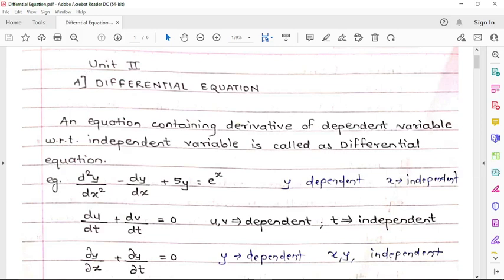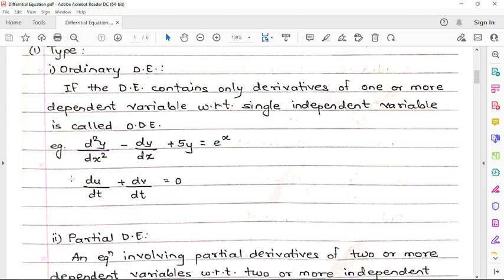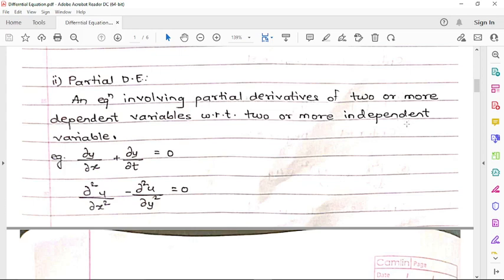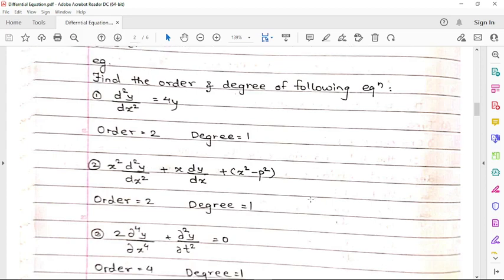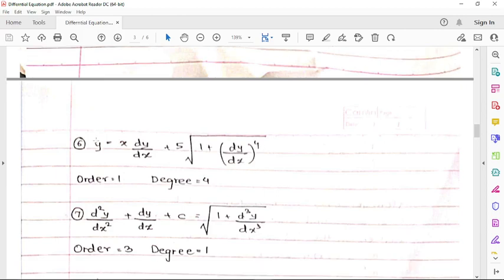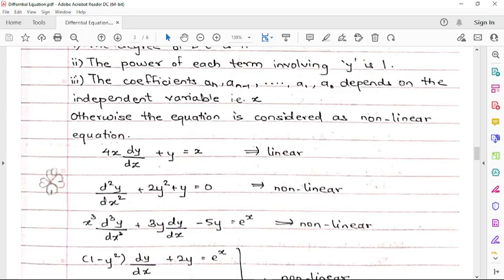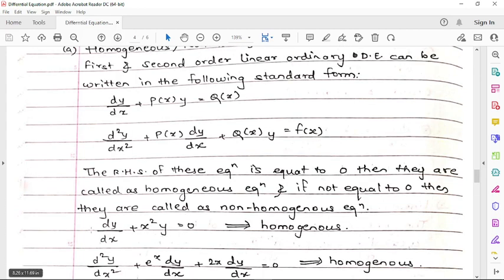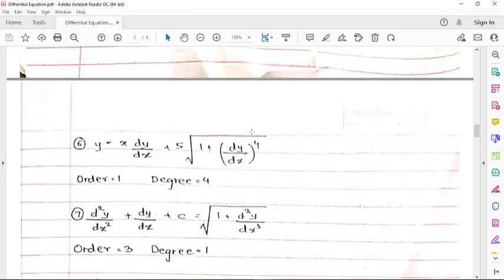Differntial Equation 1